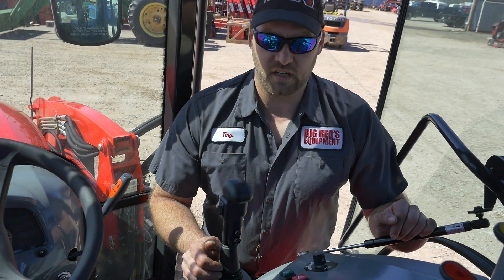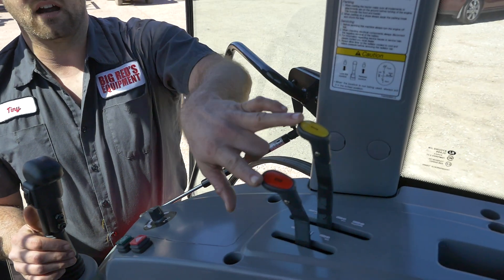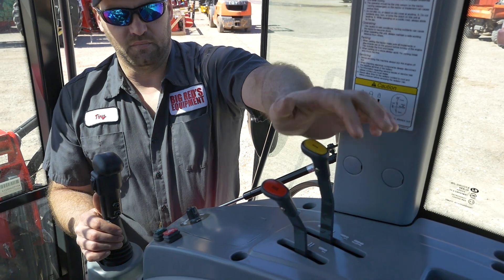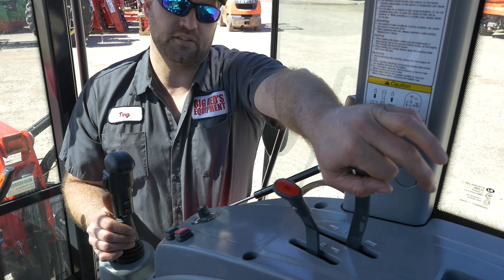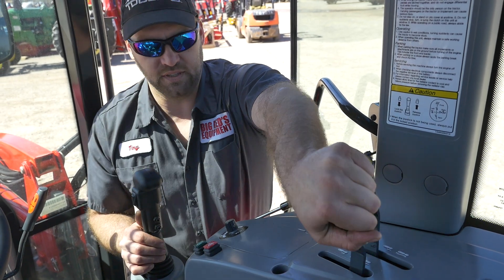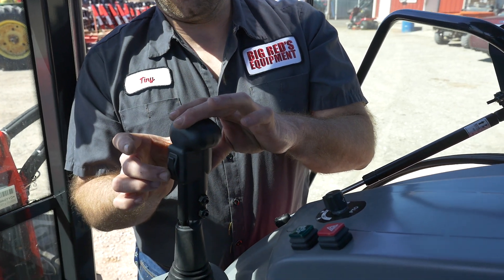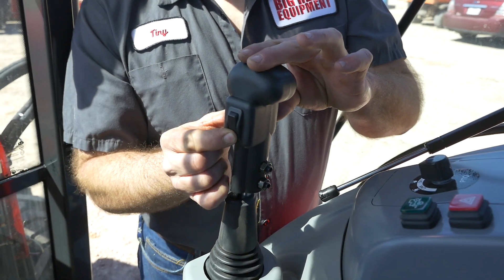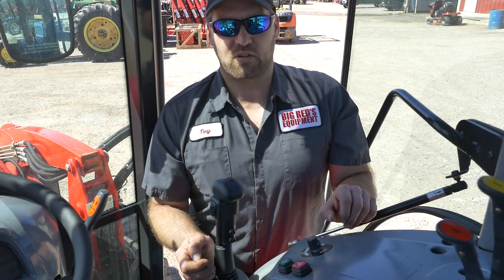Tractor Controls for Top and Tilt with Hydraulic Box Blade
Learn about the controls in your tractor for top and tilt with a hydraulic box blade